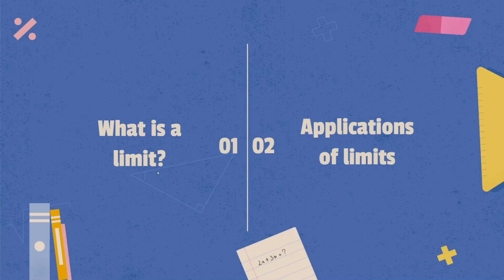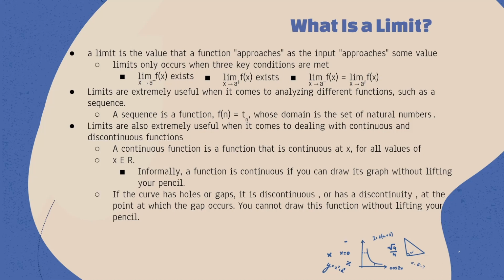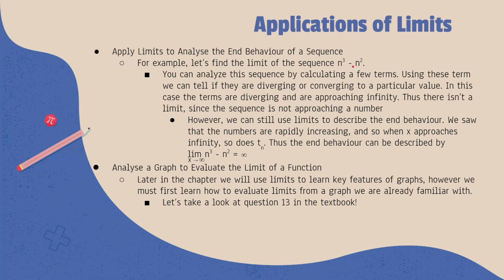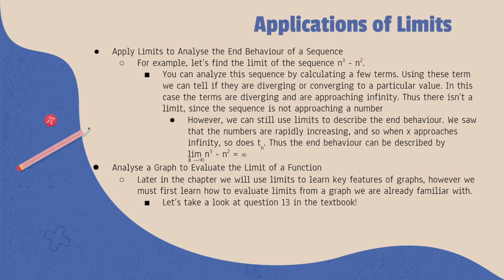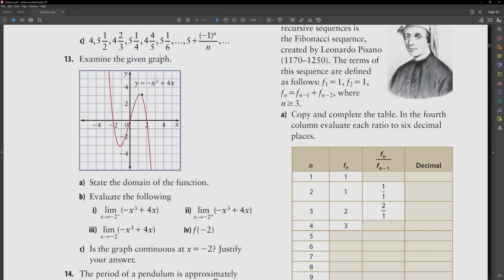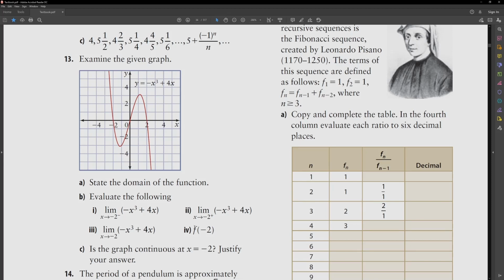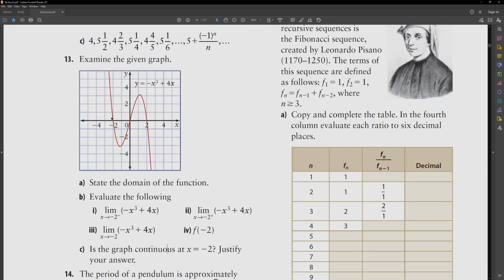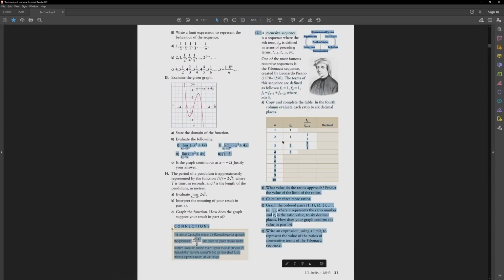Limits | Chapter 1.3 | Calculus and Vectors Course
Hello everybody! Today, we learn one of the key concepts in Calculus, and that is Limits! We will discuss what a limit is, how it is found, and what we can use it for! We will also learn about sequences and continuous vs discontinuous functions.

-=- Links -=-
Chapter 1.3 Slideshow:

a limit is a value that a function "approaches" as the input "approach" some value
limits only occur when three key conditions are met
lim f(x) exists as x approaches a from the left side
lim f(x) exists as x approaches a from the right side
lim f(x) (left) = lim f(x) (right)

Limits are beneficial when it comes to analyzing different functions, such as a sequence.
A sequence is a function, f(n) = tn, whose domain is the set of natural numbers.
Limits are also beneficial when it comes to dealing with continuous and discontinuous functions
A continuous function is a function that is continuous at x, for all values of
x E R.
Informally, a function is continuous if you can draw its graph without lifting your pencil.
If the curve has holes or gaps, it is discontinuous or has a discontinuity at the point at which the gap occurs. You cannot draw this function without lifting your pencil.

Applications of Limits
Apply Limits to Analyse the End Behaviour of a Sequence
For example, let’s find the limit of the sequence n3 - n2.
You can analyze this sequence by calculating a few terms. Using this term, we can tell if they are diverging or converging to a particular value. In this case, the terms are diverging and are approaching infinity. Thus there isn’t a limit since the sequence is not approaching a number
However, we can still use limits to describe end behaviour. We saw that the numbers are rapidly increasing, so when x approaches infinity, so does tn. Thus the end behaviour can be described by lim n3 - n2 = ∞
Analyze a Graph to Evaluate the Limit of a Function
Later in the chapter, we will use limits to learn key features of graphs. However, we must first learn how to evaluate limits from a graph we are already familiar with.
Let’s take a look at question 13 in the textbook!